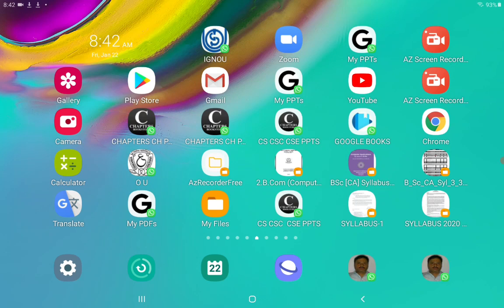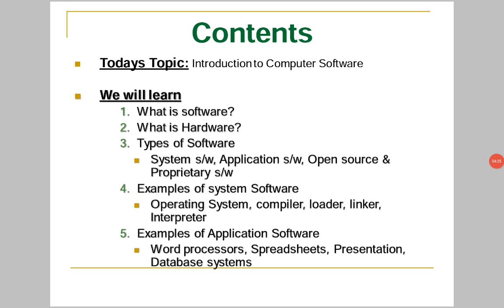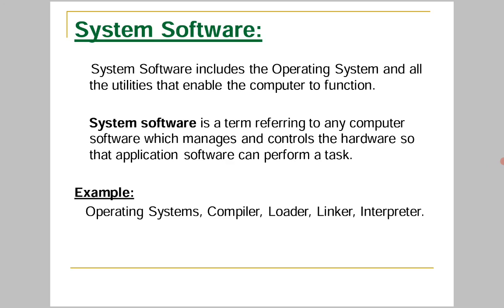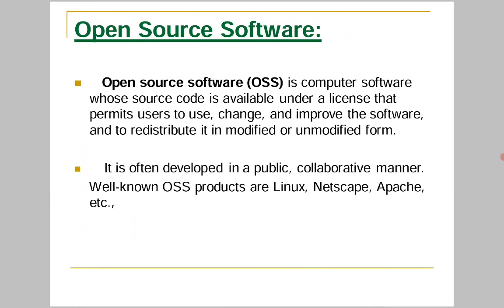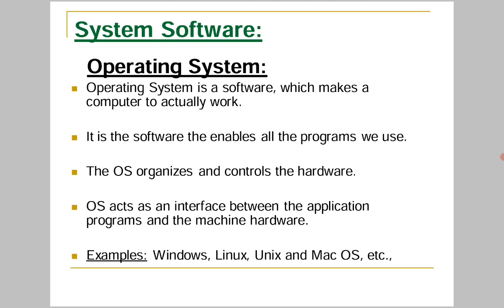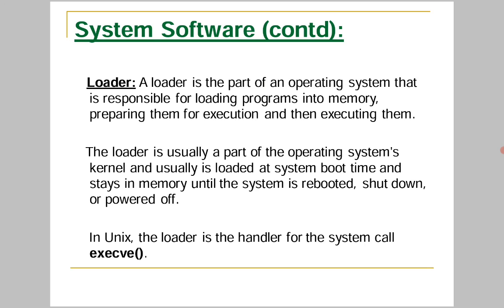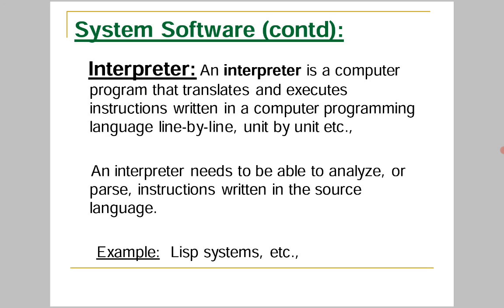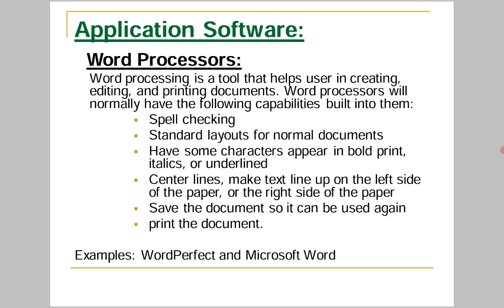I BCOM CA - SEM-1 - FIT - UNIT-III - TYPES OF SOFTWARE'S